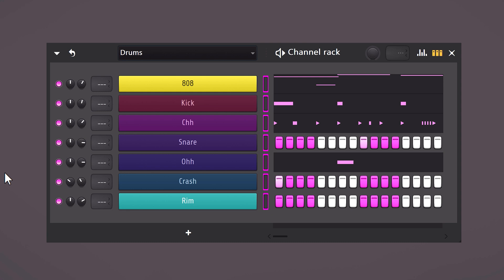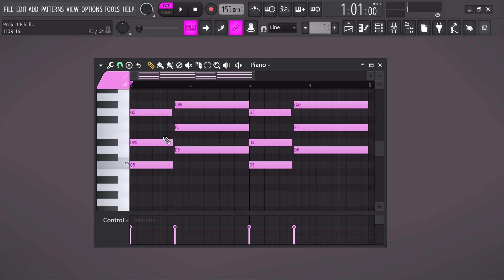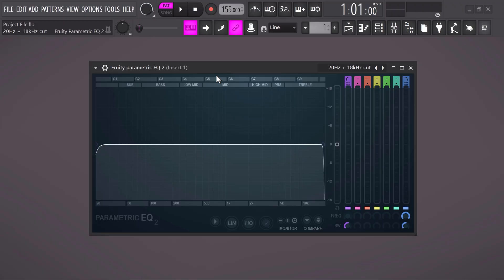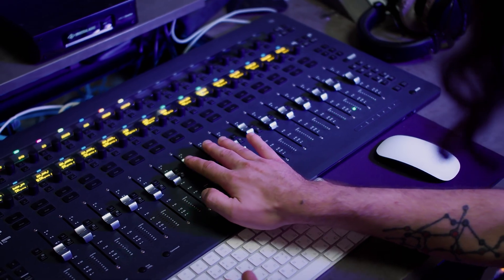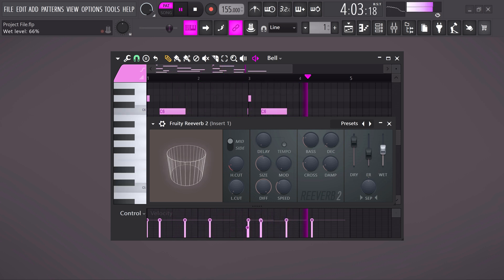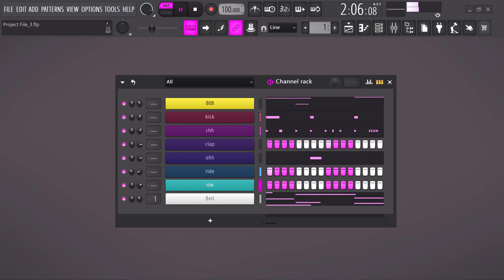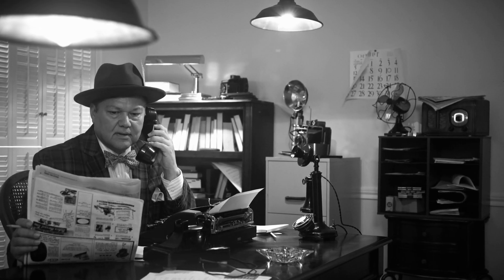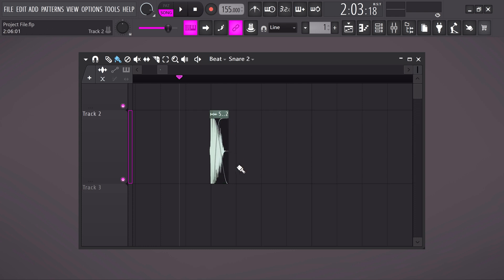Do This BEFORE MIXING (Or else your beats suck)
👉 Free 374+ FL Studio Secrets Videos Learn a super underrated trick you need to master before you learn how to mix beats. If you already know how to mix beats to sound hard and loud, you should still learn about sound selection in this FL Studio 21 tutorial.